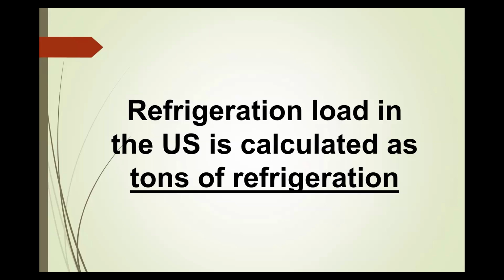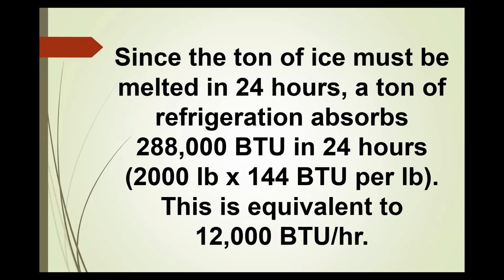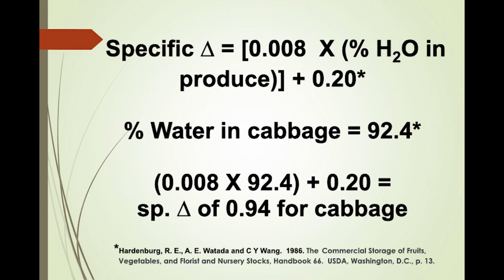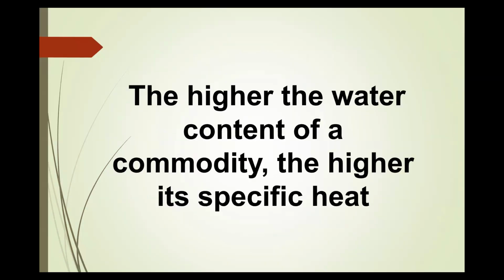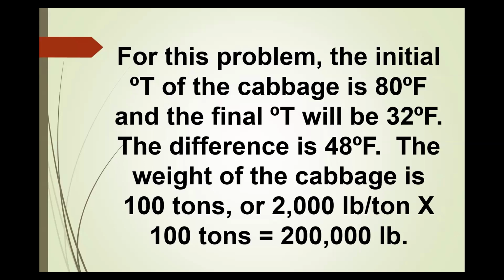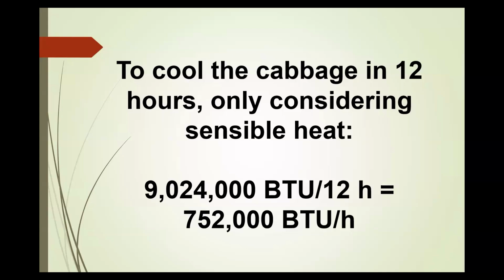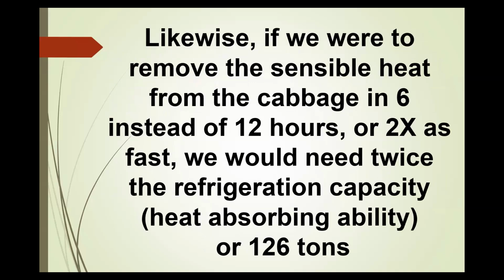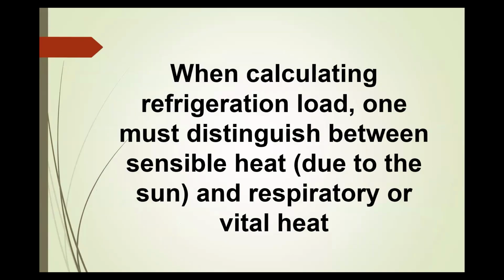Topics in Postharvest Technology: Calculating Refrigeration Load, Part 1, Sensible Heat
Once crops have been harvested, refrigeration is the primary tool used to maximize shelf-life while preserving the quality and nutritional value of the crops.  An understanding of refrigeration is therefore necessary if one regularly harvests and stores horticultural commodities.  This 9-½ minute video describes the process of calculating the refrigeration load to remove the field (sensible) heat from any commodity.  It is part one of a two-part series on refrigeration calculations and, in part two, the calculations and considerations to remove respiratory heat are described, both during and after cooling.

This video was created to support the curricula at universities and colleges in California where plant science, agricultural production, and general plant biology courses are offered, specifically, at the University of California, Davis; California State University, Chico; Cal Poly, San Luis Obispo; California State University, Fresno; Bakersfield College; Madera College; Santa Rosa Community College; Hartnell College, and ALBA, the Agriculture and Land-Based Training Association. The film is part of a series of educational films sponsored by the California Department of Food and Agriculture's Specialty Crop Block Grant Program (Grant 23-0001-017-SF:  Development of Teaching Modules to Support California’s Vegetable Crops Industry).